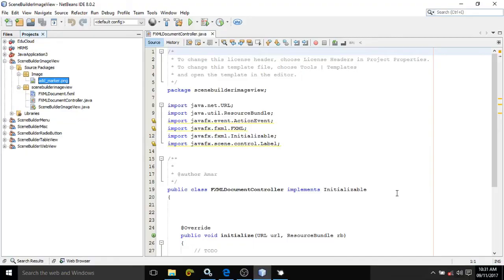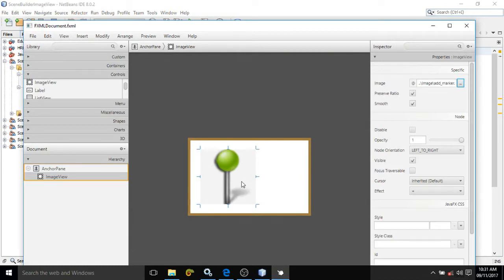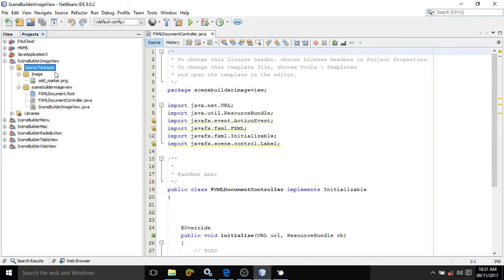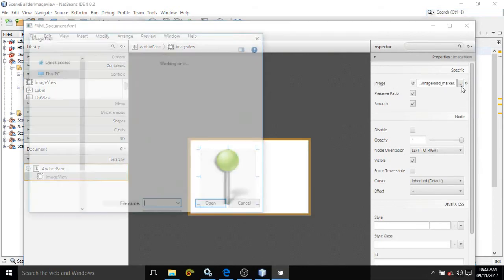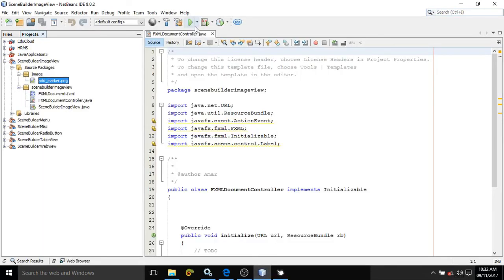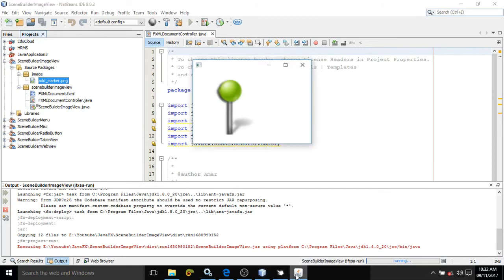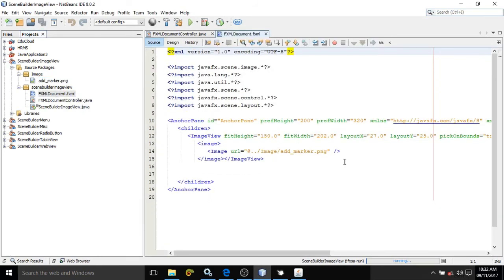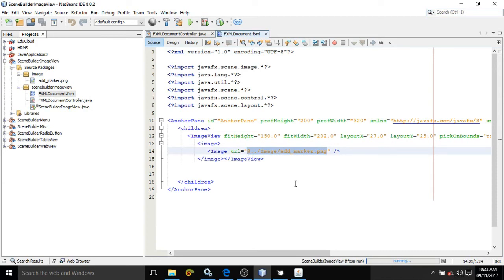JAVAFx Tutorial 19-SceneBuilder ImageView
In this video JavaFx ImageView  has been discussed.